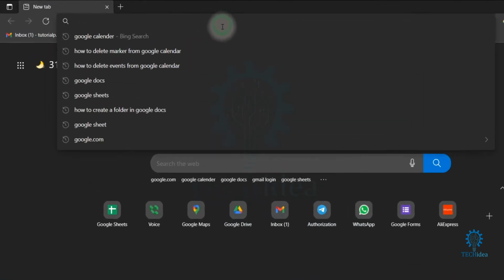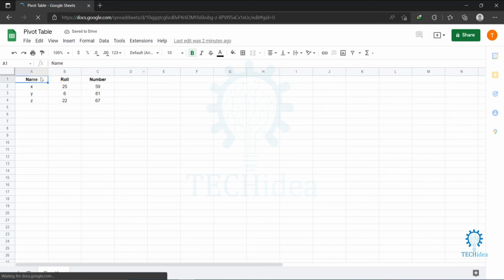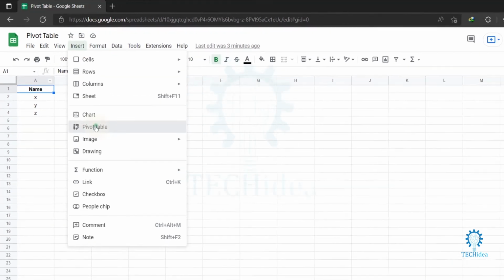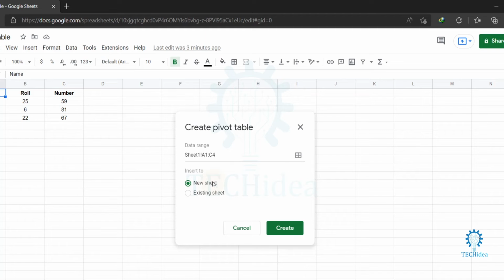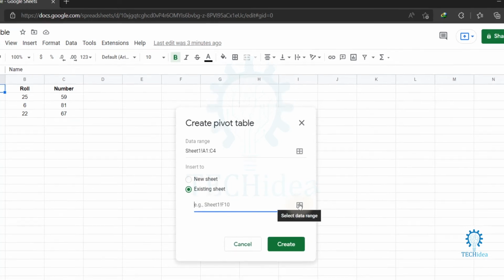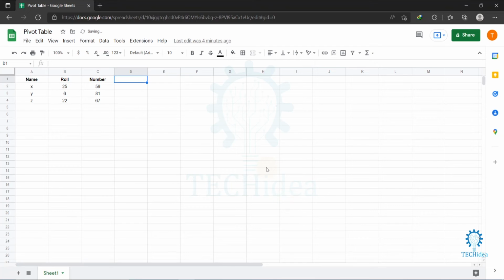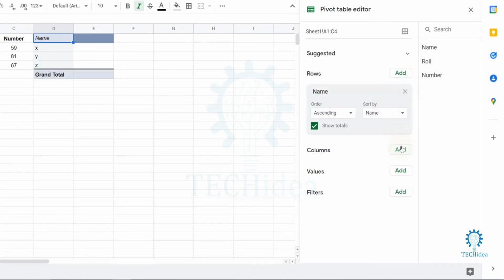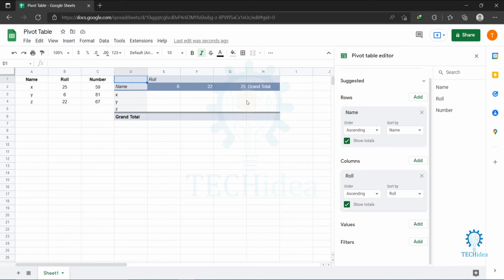How to Create a Pivot Table in Google Sheets 2025 [New Method]